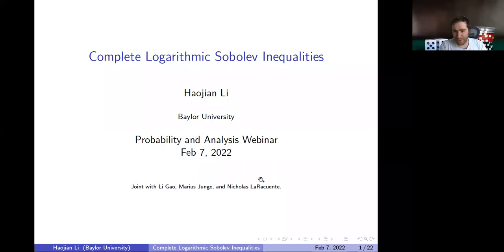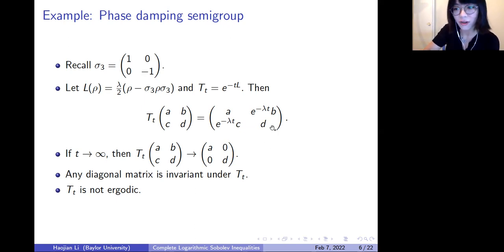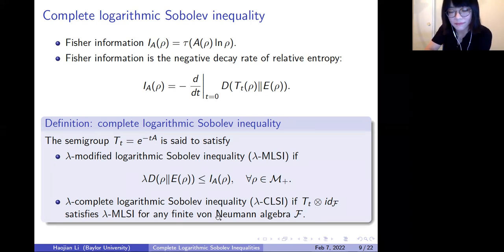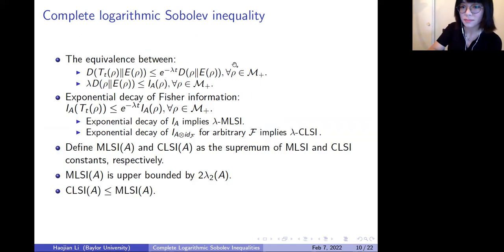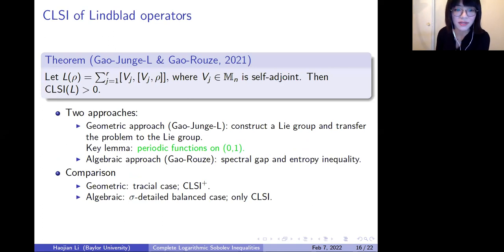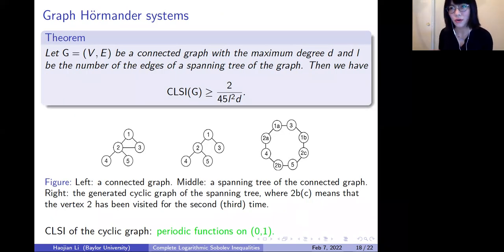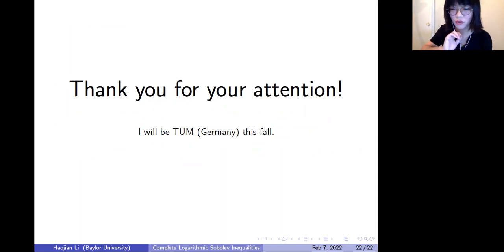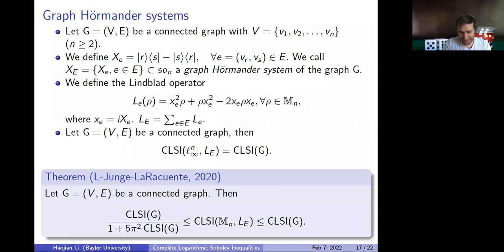Haojian Li "Matrix-valued logarithmic Sobolev inequalities"